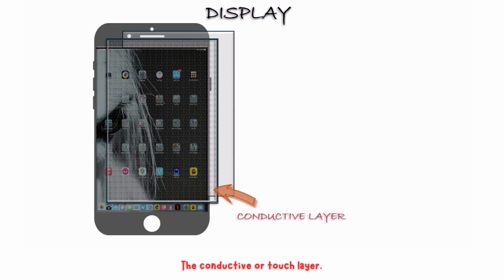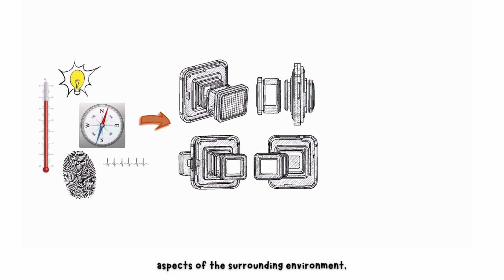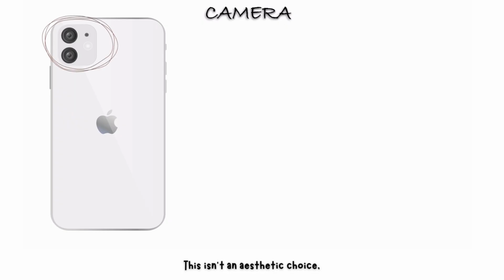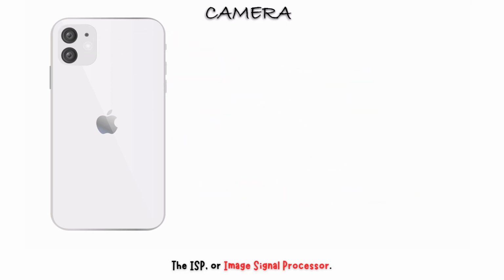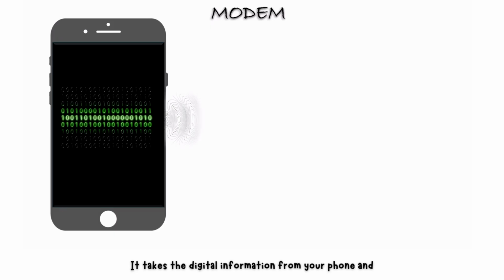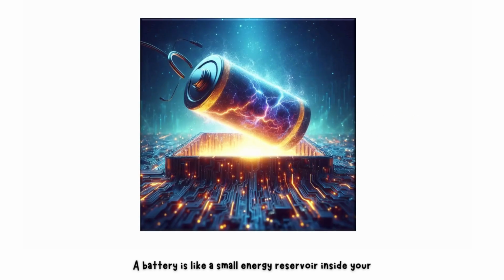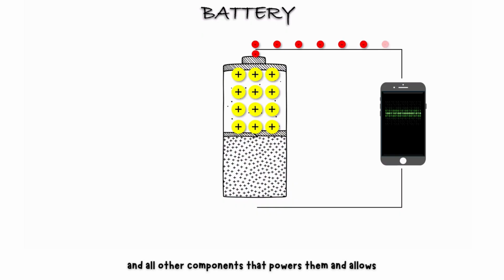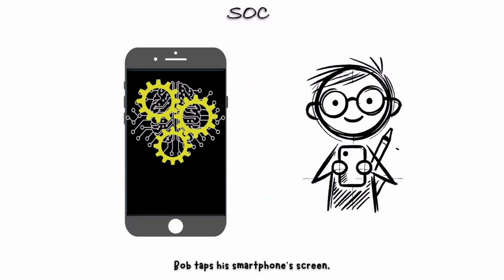How a Smartphone Works Explained in 10 Minutes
what’s inside your smartphone? In just 10 minutes, this video breaks down all the key components of a modern smartphone — explained simply and visually.

Perfect for beginners, tech enthusiasts, or anyone curious about how smartphones really work. Be like BOB!

0:00   | Display
01:33 | Sensors
02:57 | Camera
05:00 | Modem
07:02 | Battery
08:43 | SOC